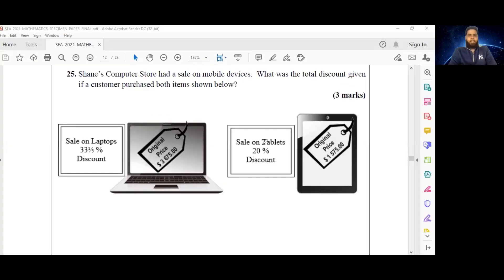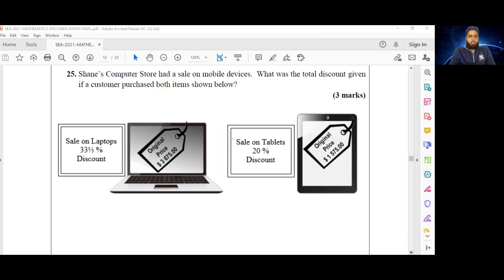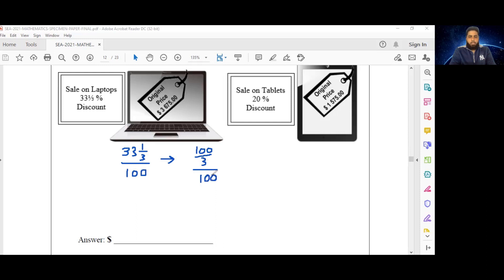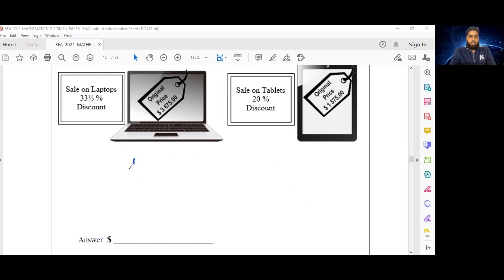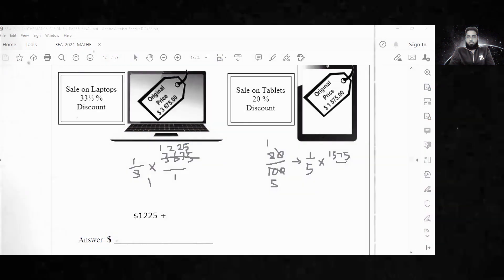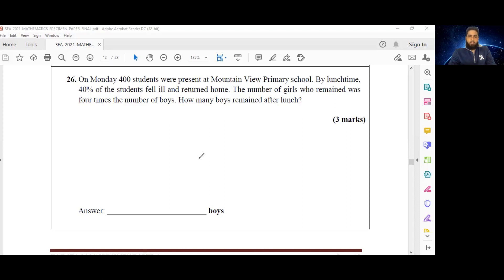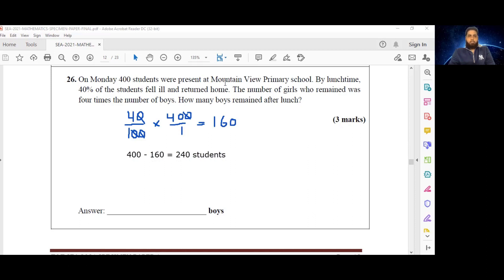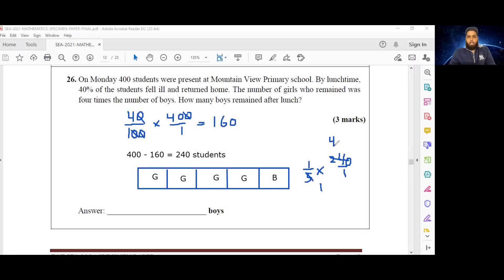SEA 2021 Mathematics Specimen Paper - Episode 9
😎 The questions are getting more challenging. We have to have our wits about us... but fear not! If Math is the Matrix, then you are The One. 😎

Today we attempt questions 25&26!